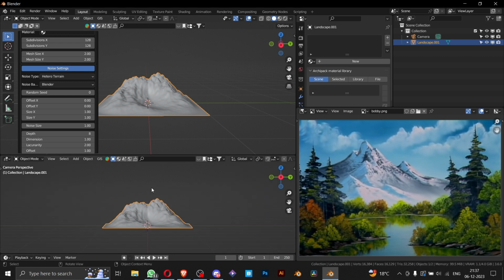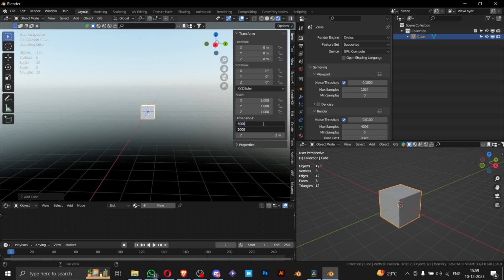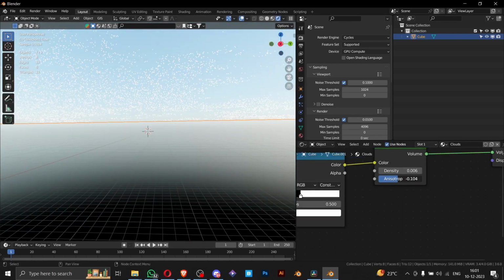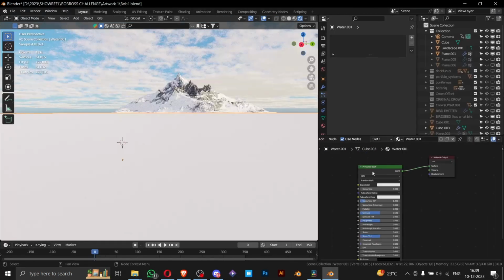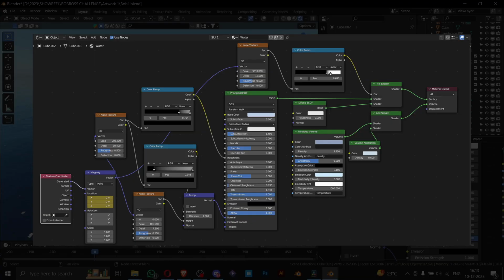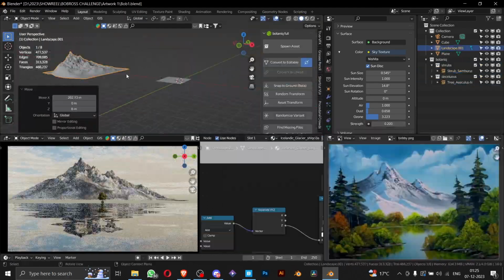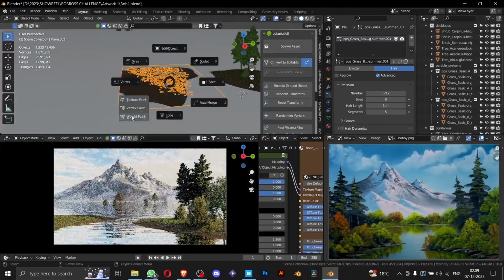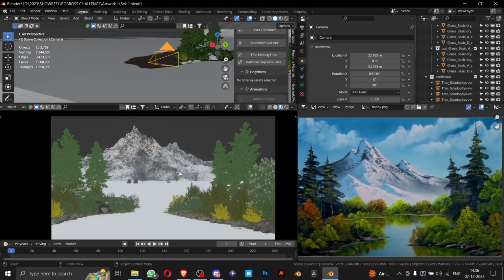I recreated a Bob Ross painting in 3d using Blender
to buy assets for yourself and support me. I recreated this Bob Ross painting in 3d using Blender and animated it.
It took me a while but here it is.

Thankyou
Keep smiling.